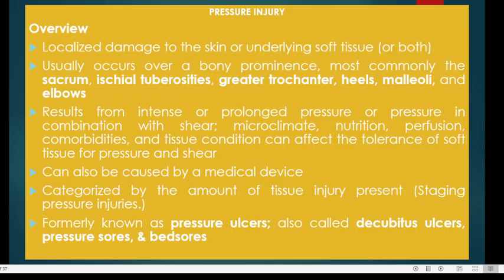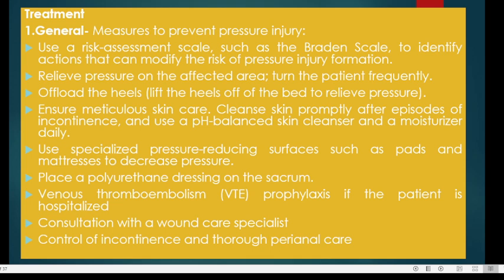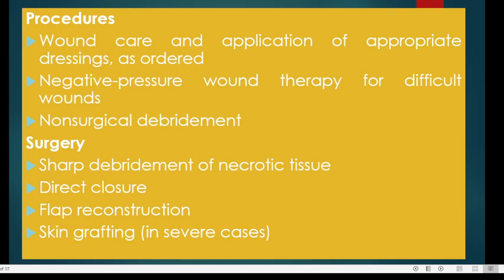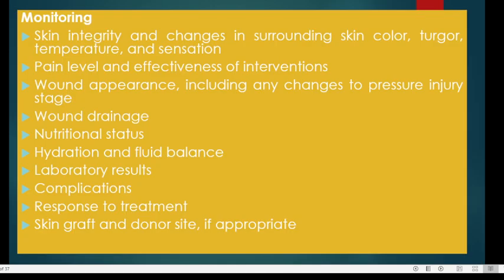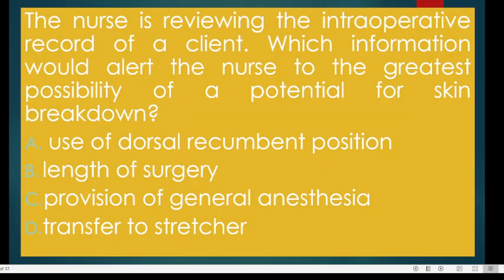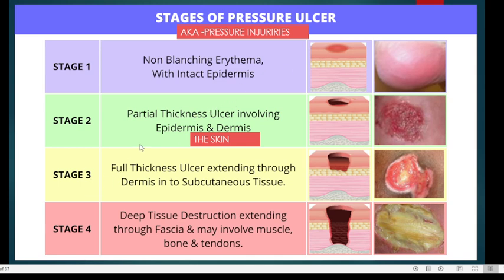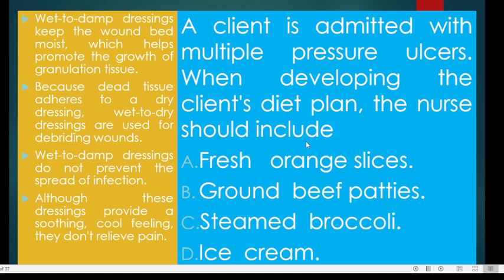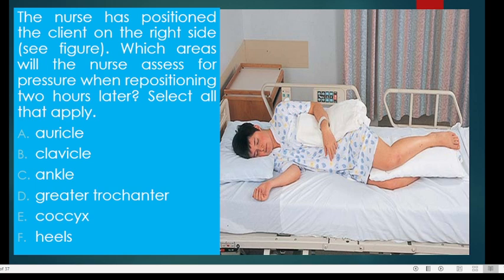PRESSURE INJURIES-PRESSURE ULCERS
This video discusses the pressure injuries, including the definition, causes, pathophysiology, risk factors, the four stages of pressure ulcers and final the treatment  enlisting general, diet ,activity and medication and surgery. The nursing actions together with commonly asked questions are highlighted. Enjoy!